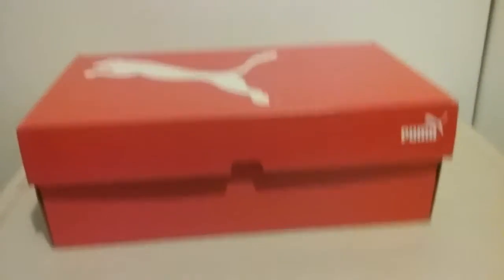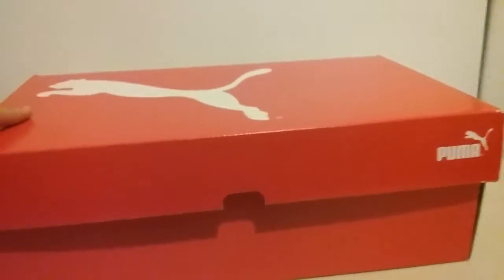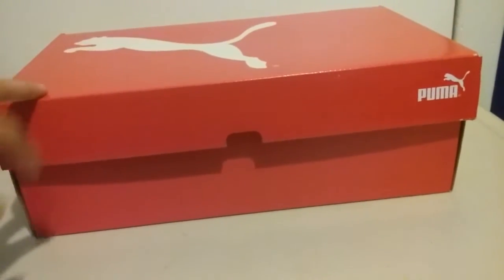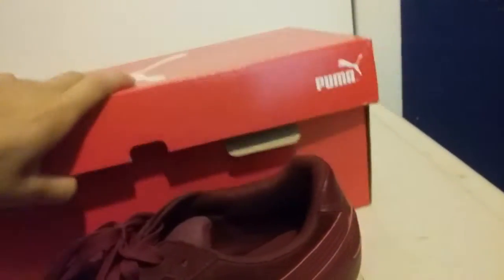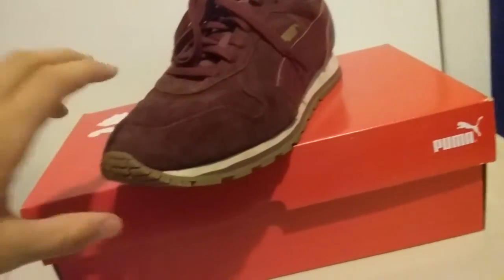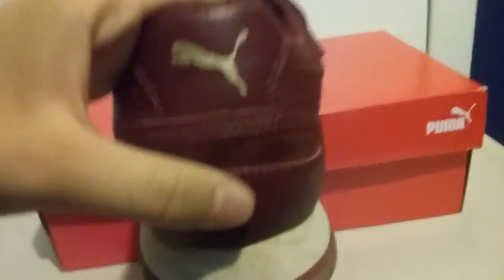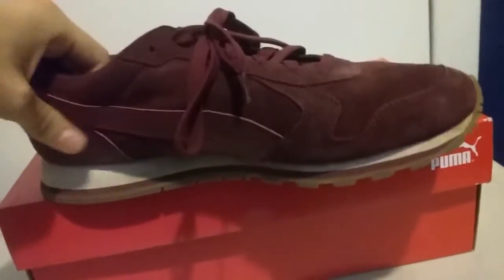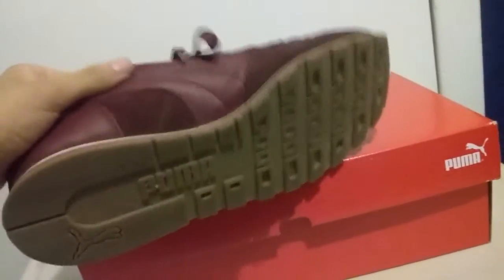UNBOXING - PUMA ST RUNNER SD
2k16 release